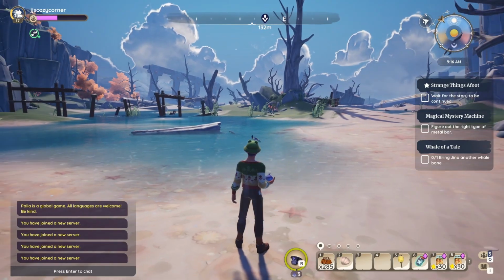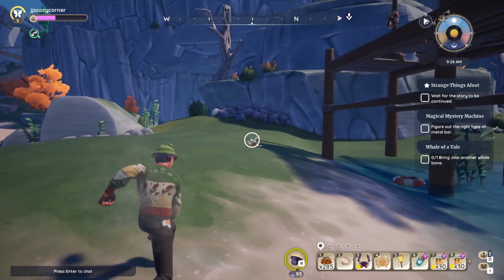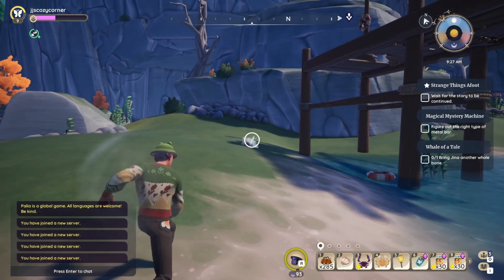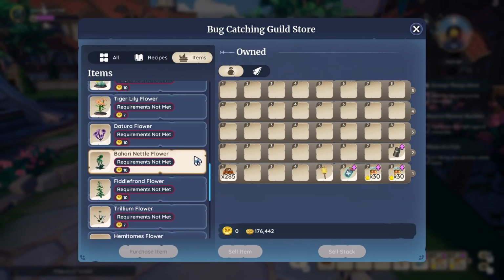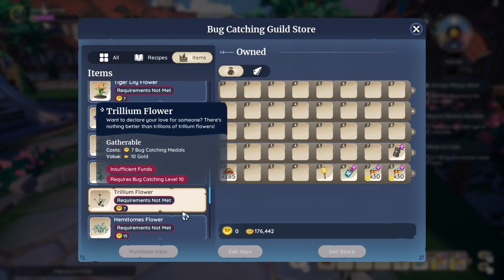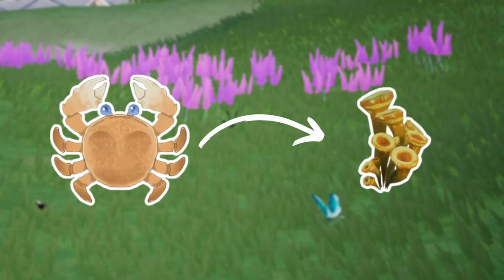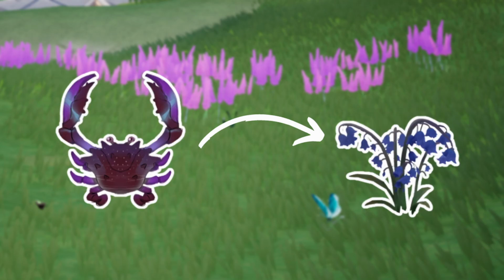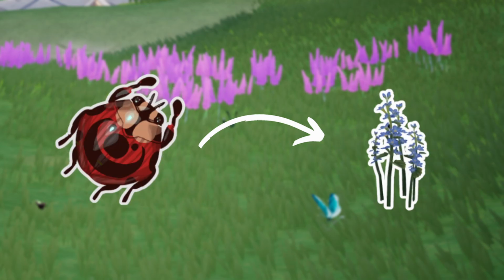[GUIDE] How & where for Bahari Bay flowers! | Palia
So with the recent Palia update came a whole newset of flowers! And in this video I will quickly go over to where & how to find these new flower seeds!

‧͙⁺˚*･༓☾                      Credits;　　               ☽༓･*˚⁺‧͙
Pfp made by @kuu.arts on Instagram!